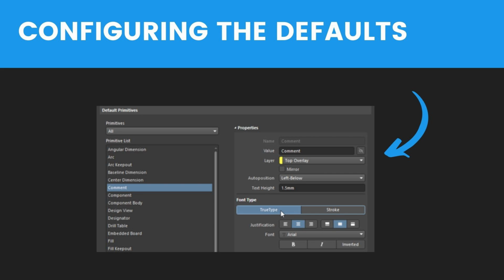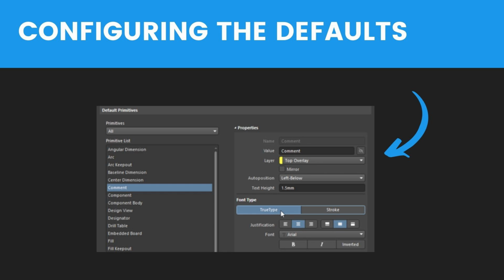Altium Designer Default Settings: Configure Your PCB Workspace Fast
Configure Altium Designer's default settings early to start every PCB project cleanly. This tutorial shows where the settings live, which defaults matter, and how to avoid reworking libraries, I/O devices, and footprints.

This video explains how to configure Altium Designer defaults, review each settings section, and set up common designs with minimal effort. Correct defaults help prevent unnecessary library, I/O, and footprint rework.

Arduino, PIC Microcontroller, Raspberry Pi and embedded systems tutorials, courses and tips